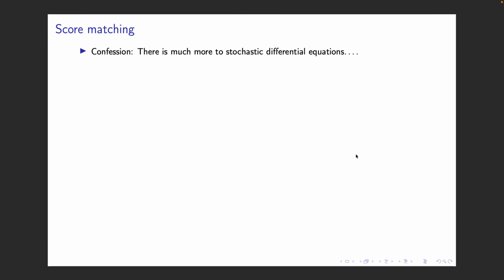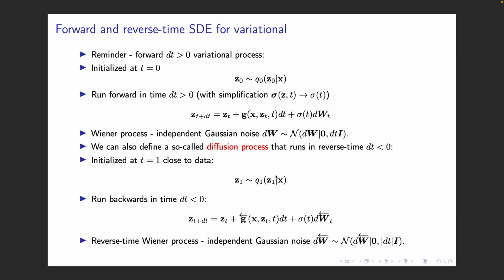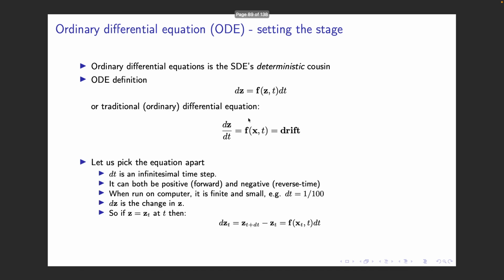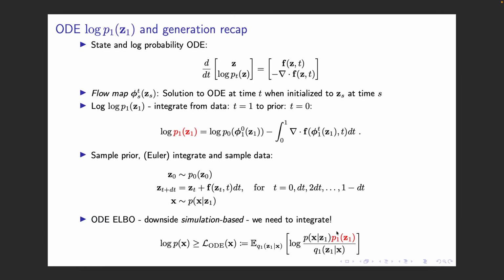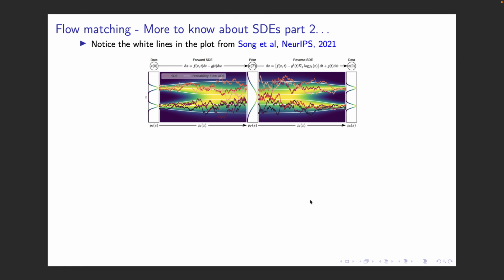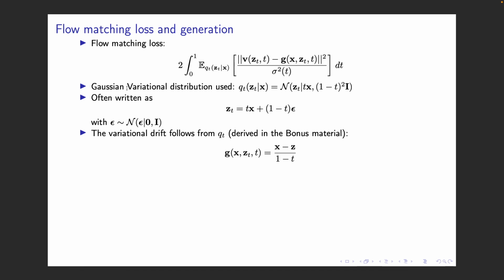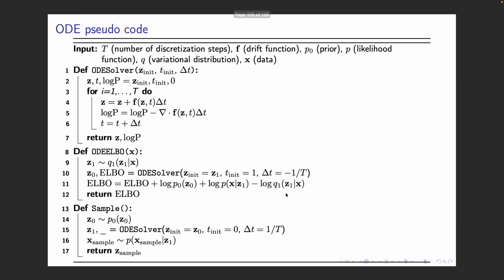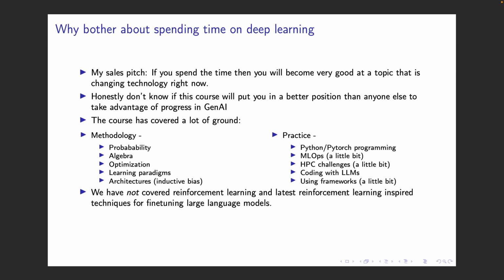Deep learning lecture Diffusion models 2026 01 14 part 2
UCph deep learning course 2025.

Deep learning lecture Diffusion models 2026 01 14 part 2. Continuation of the lecture 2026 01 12.